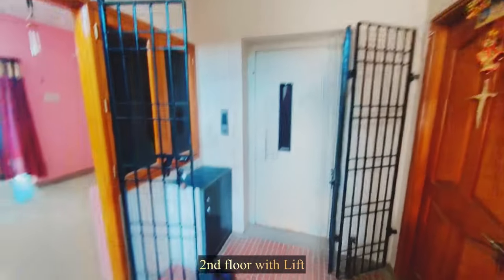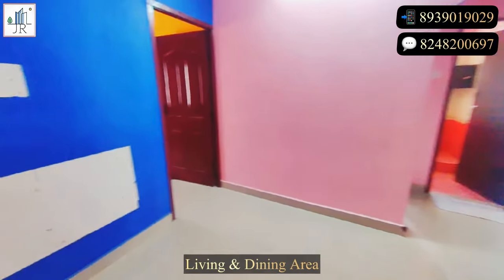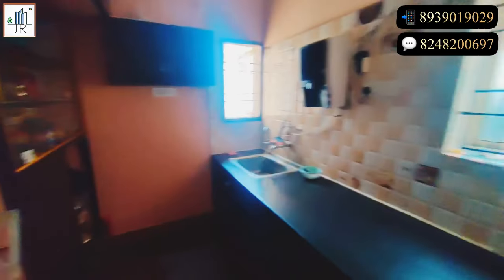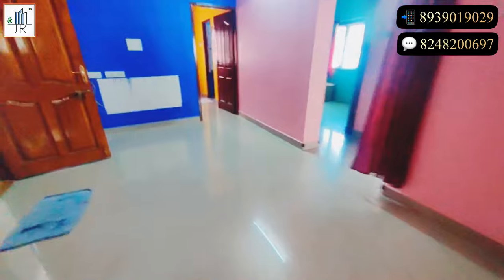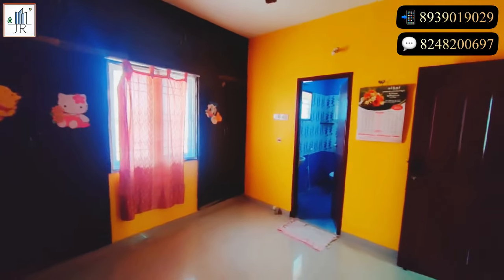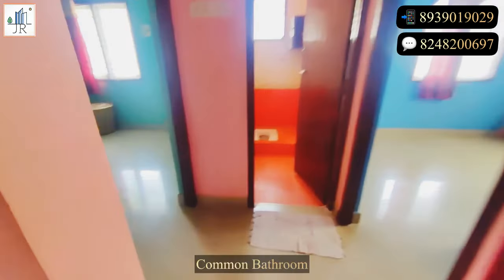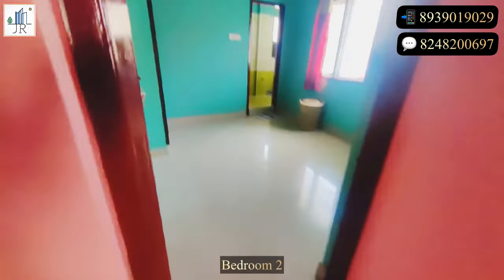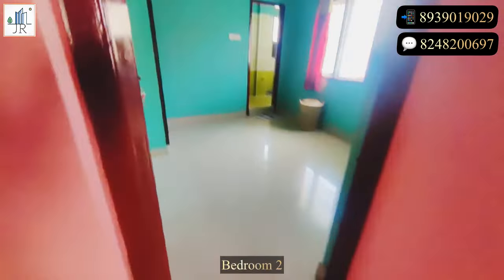@ ₹59L only, MainRoad 2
PORUR 3Bedroom 2Balconies Flat with Plinth Area of "1021sft" & UDS of "479sft", Ground water, Car Parking @ ₹59L Only

Location: PORUR
*Landmark: Behind KEDAR HOSPITAL
Configuration: 3Bedrooms, 3Bathrooms & 2Balconies
Plinth Area: 1021sq.ft
UDS: 479sq.ft
Furnishings: Semi furnished
Floor: 2nd (Lift Available)
Total floors: 4
Facing: South (100% Vastu)
Age: 10 years
Car Parking: Spacious Covered Car parking
*Ground water: Available
*Metro water: Available
*Not a flood zone

Expected Rental Income: ₹20,000 plus
Final Price: ₹59L Negotiable

*LOCATION HIGHLIGHTS:*

* Walkable distance from Bus Stand
* Walkable distance from Kedar Hospital
* 3kms to L&T Innovation Campus
* 8kms to Guindy
* 10kms to Chennai Airport
* 5mins to DLF IT Park
* 2kms from L&T IT corridor
* 2 Metro stations in 5mins - Manapakkam, Mugalivakkam
* Excellent colleges, schools and hospitals

3 Bedroom Flat
3BHK for sale
Flat for Sale
3 Bedroom House
3 Bedroom Apartment
3BHK house
3 BHK flat
3 Bedroom flat for sale
Mogalivakkam flat for sale
Mogalivakkam land for sale
Mogalivakkam house for sale
Mogalivakkam apartment for sale
2 bedroom flat in mogalivakkam
Porur flat for sale
Porur apartment for sale
Porur house for sale
Porur land for sale
flat for rent in Porur
flat for sale in Porur
apartment for sale in Porur
house for sale in Porur
land for sale in Porur
Chennai Mogalivakkam
Mogalivakkam near Porur
Villa for sale in mogalivakkam
gated community flats in mogalivakkam
gated community Villa in mogalivakkam
gated community in mogalivakkam
on road house for sale in mogalivakkam
on road flat for sale in mogalivakkam
resale in mogalivakkam
resale flat in mogalivakkam
resale house in mogalivakkam
resale apartment in mogalivakkam
PALLIKARANAI apartment for sale
PALLIKARANAI flat for sale
PALLIKARANAI house for sale
house for sale in PALLIKARANAI
land for sale in PALLIKARANAI
plot for sale in PALLIKARANAI
flat for sale
premium flats in chennai
flat for sale in thoraipakkam
aldea thoraipakkam
apartment for sale in thoraipakkam
flats in thoraipakkam
casagrand flats chennai
Casagrand Primera
Casagrand Primera apartments
chennai
flat for sale in omr
casagrade aldea
casagrande omr
aldea omr
3 bhk for sale in chennai
3 bhk for sale in thoraipakkam
flats in omr
apartment for sale in omr
ready flat for sale
casagrand aldea
furnished flat in thoraipakkam
Flat for sale in sidharth county thoraipakkam
flat for sale in annai indira nagar thoraipakkam
flat for sale in sidharth county
flat for sale in okkiyam thoraipakkam
flat for sale in okkiyam thuraipakkam OMR
flat for sale in OMR thoraipakkam
thoraipakkam
omr
fully furnished
Sholingalnallur
Resale flat in Thoraipakkam
3bhk flat for sale in Thoraipakkam
emi house in chennai
land for sale in chennai
residential land in chennai
low budget land in chennai
low budget flat in thoraipakkam
Approved flats in thoraipakkam
individual house for sale in chennai
low budget house in chennai
apartment for sale in chennai
apartment in chennai
flat in chennai below 50 lakhs
apartment in thoraipakkam
monthly emi house in chennai
ready to occupy villa in chennai
apartment in omr
2bhk flat in omr
2bhk apartment in thoraipakkam
chennai commercial property sale, commercial building for sale, commercial property chennai, commercial land for sale in porur
3BHKDUPLEX
4BHKDUPLEX
5BHKDUPLEX
3BHKVILLAFORSALE
3bhk  House for Sale
Individual House for Sale
Navalur Villa for sale
OMR villa for sale
ECR Villa for sale
apartment for sale chennai
vgk saindhavi
flats for sale medavakkam
Ready to move house
Madambakkam
madambakkam house
villa for sale in perungudi omr
villa for sale in perungudi
villa for sale in omr
villa for sale in kelambakkam
villa for sale in thoraipakkam
Perumbakkam villa for sale
house for sale in perumbakkam
house for sale in medavakkam
house for sale in sholinganallur
house for sale in Chennai
house for sale in perungudi
flat for sale in Navalur chennai
flat for sale in Navalur OMR
MARINA MALL
OMR apartments in Navalur
EMAMI TEJOMAYA
Gated community flats in omr navalur